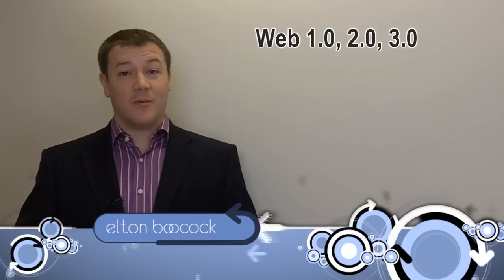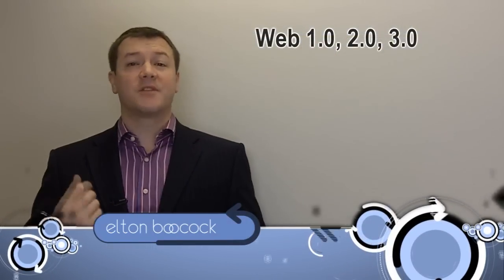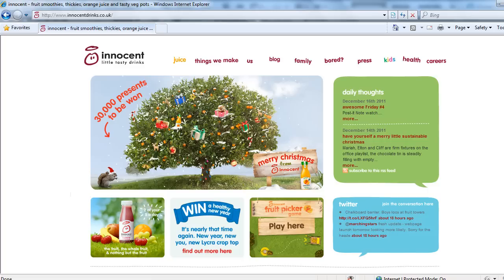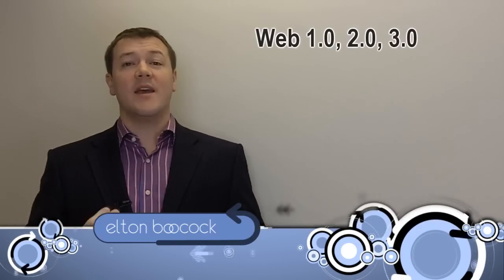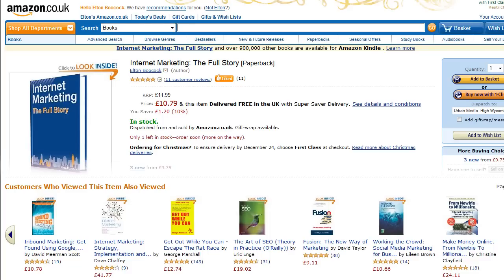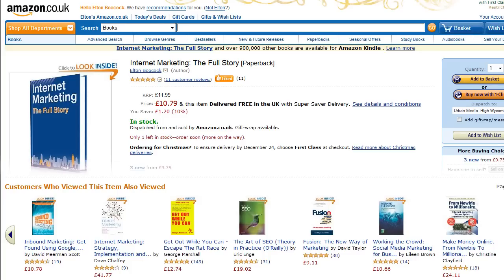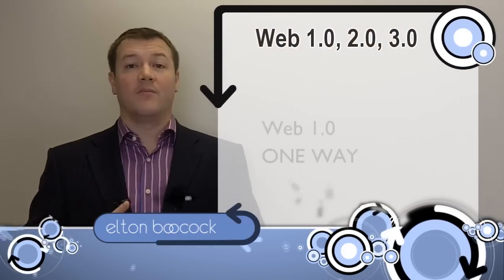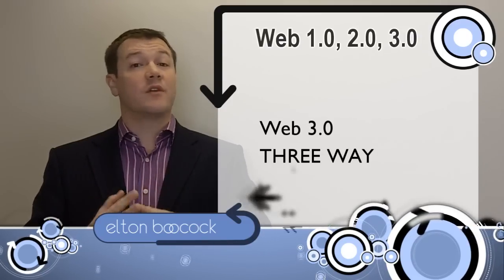Web 1.0, 2.0, 3.0 and Beyond - Information and Interaction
Online Success Course: Web 1.0, 2.0, 3.0 and beyond

There are now three different types of the World Wide Web: Web 1.0, 2.0 and 3.0. Web 1.0 is about information, Web 2.0 is about interaction and Web 3.0 is about interaction from the server. This is important information for such elements as having a Mobile Site and developing you Online Marketing and SEO.

0:00 - Web 1.0, 2.0. 3.0 and Beyond
0:34 - Web 1.0
0:53 - Web 2.0
1:36 - Web 3.0
2:48 - Web 1.0 - One Way
2:55 - Web 2.0 - Two Way
3:00 - Web 3.0 - Three Way
3:27 - Knowledge of the Web